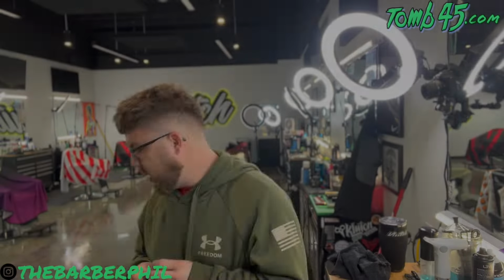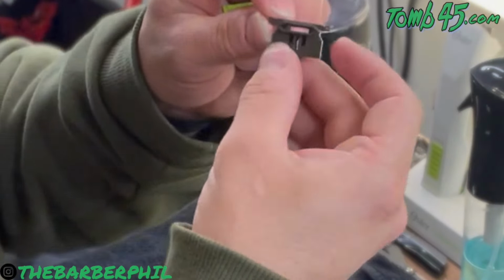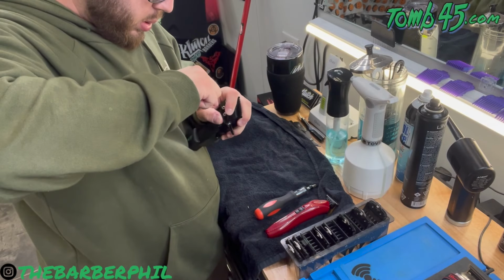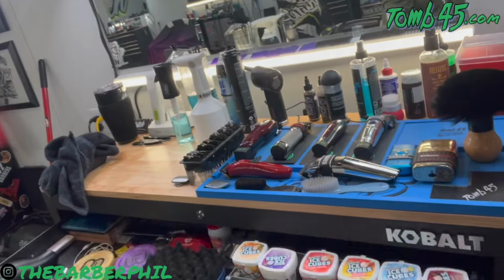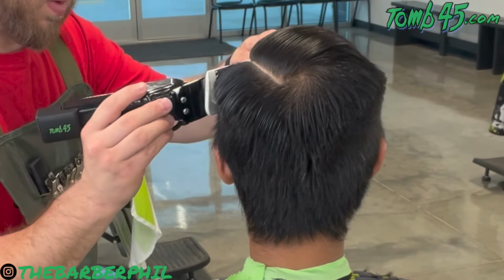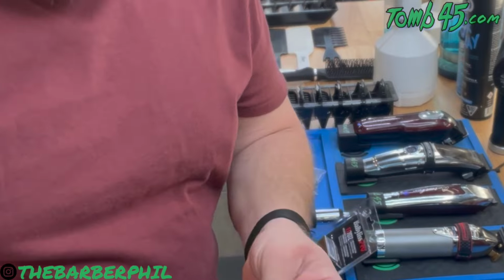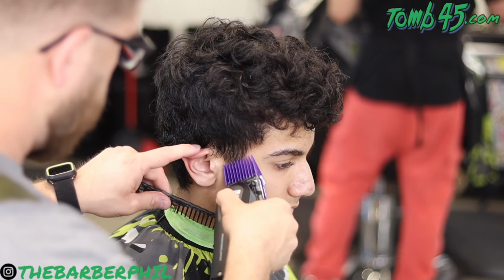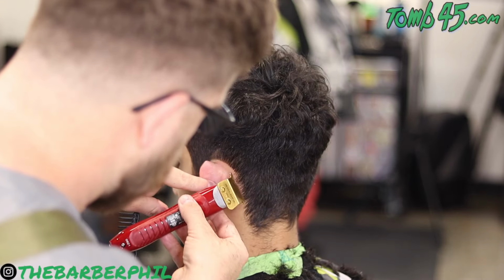Philthy Blendz is Goated | Clipper Modifications | Babyliss Fx3 | Andis Master | Oster Fast Feed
In this video I will be reviewing and testing out some of my favorite clipper modifications from Philthy Blendz.

Go to Stylecraftus.com for all of your Stylecraft and Gamma Barber Tools.

for the BEST shears on the market.

Feather Razor - Facón Professional Hair Styling...

and sign up under SeanCuts
Hair

Tools used: Tomb45 Power Mat, Tomb45 Power Clip, StyleCraft Ergo, Ergo w/ Andis Master Blade, Ergo w/ Andis Fast Feed, Wahl Cordless Detailer, Babyliss FX Trimmer